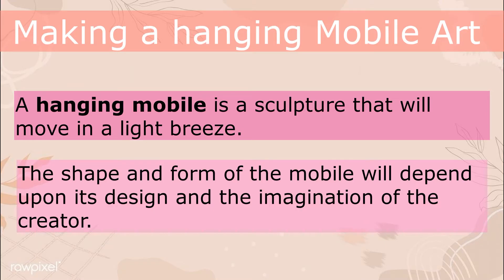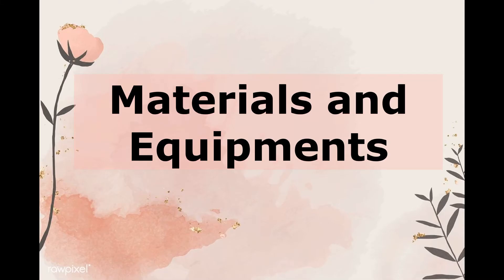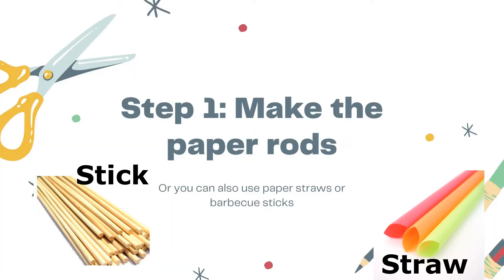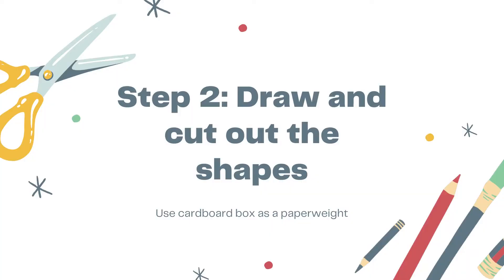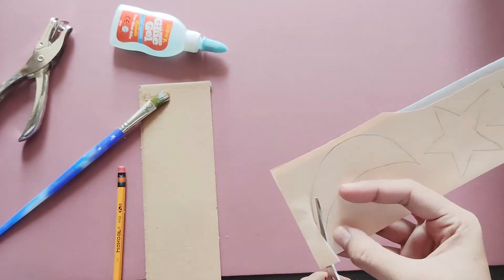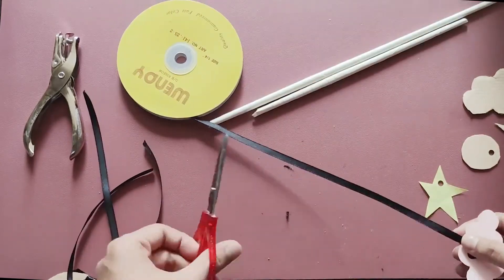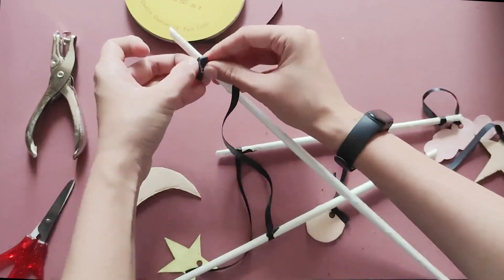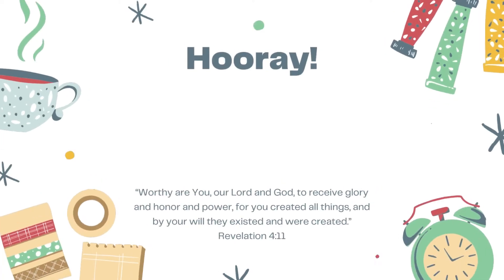Pratom 2 ARTCLASS/ HANGING MOBILE ART WEEK 4